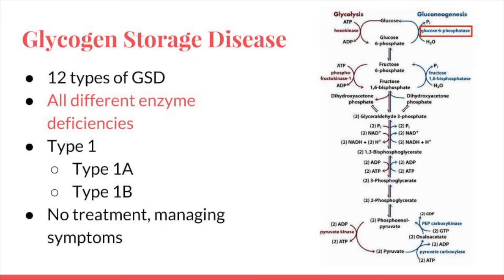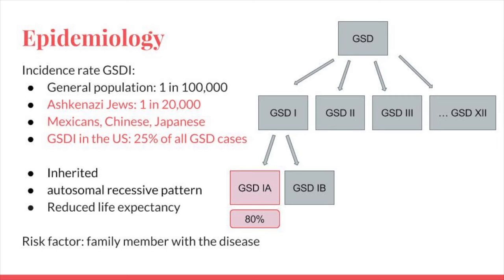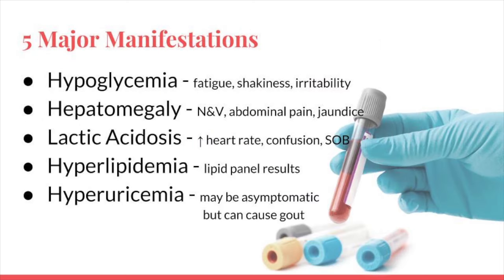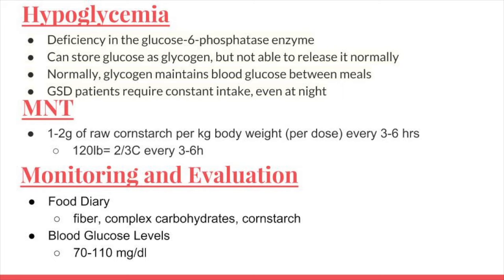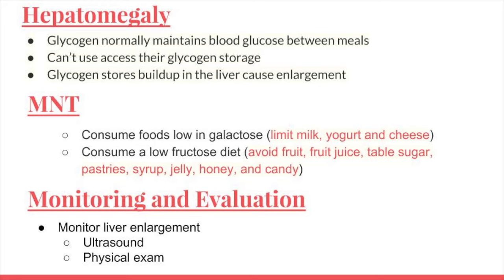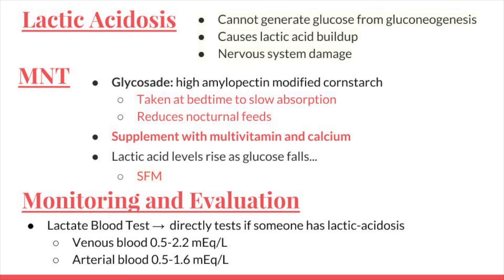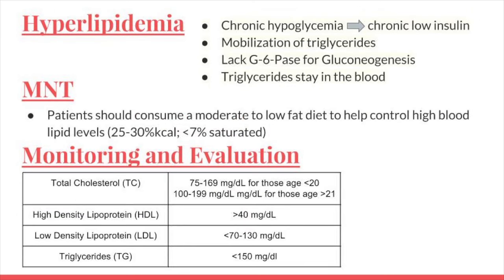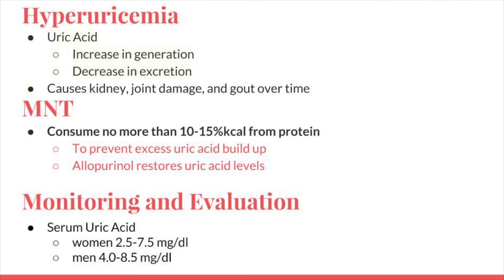Glycogen Storage Disease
FSN 430 Clinical Nutrition II, Spring 2016
Inborn errors of metabolism project